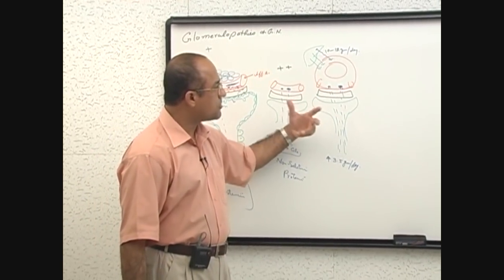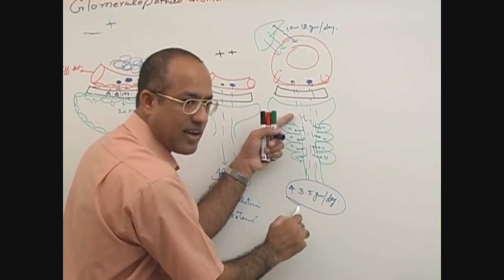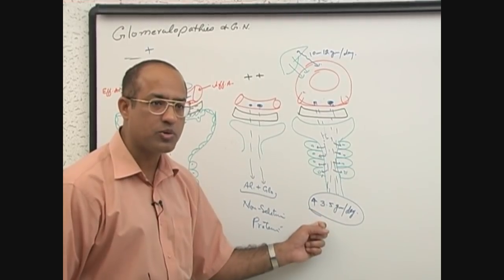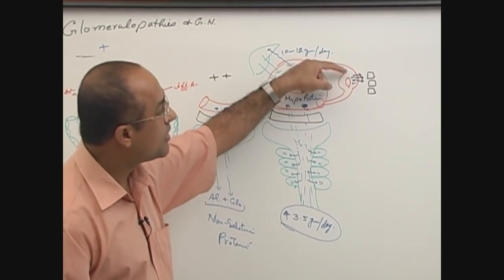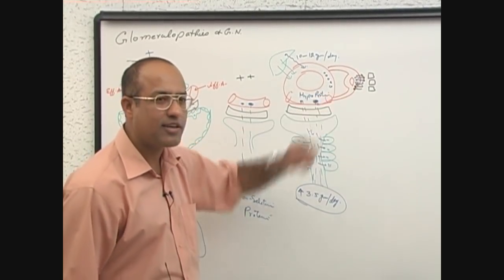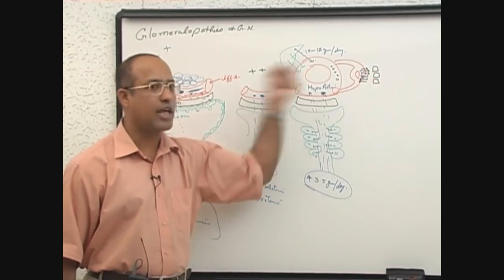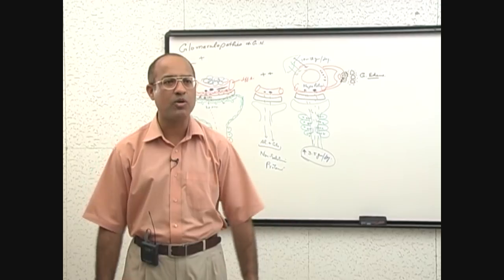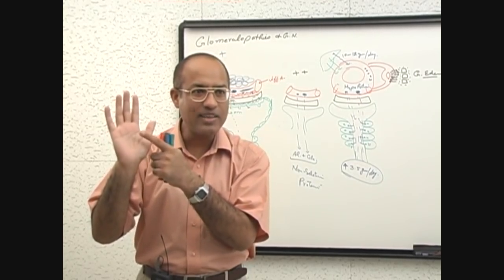Nephrotic Syndrome | Part 3🩺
1. More than 800+ Medical Lectures.
2. Basic Medical Sciences & Clinical Medicine.
3. Mobile-friendly interface with android and iOS apps.
5. Download option for offline video playback.
6. Fanatic customer support and that's 24/7.
7. Fast video playback option to learn faster.
8. Trusted by over 2M+ students in 190 countries.

00:00:00 Why hyperproteinemia develops despite production of or more than 10g protein per day
00:02:51 Important function of plasma proteins, osmotic and oncotic pressure
00:06:26 Anasarca, edema due to renal region